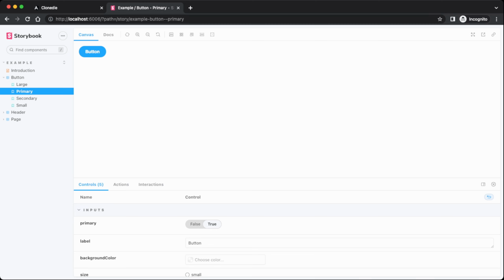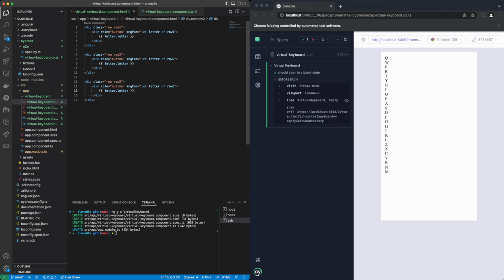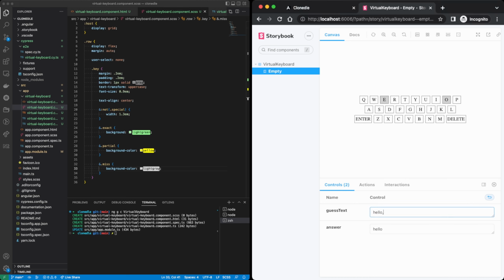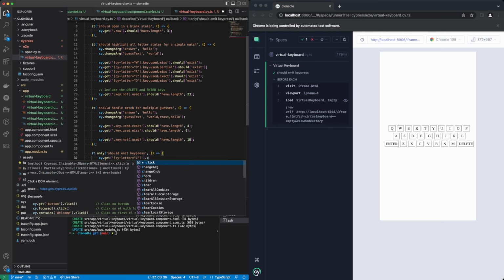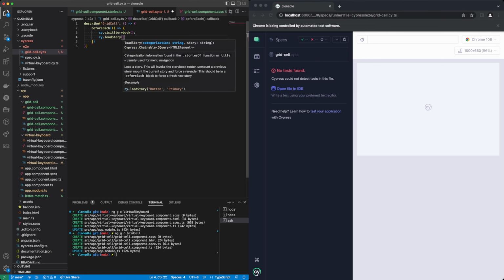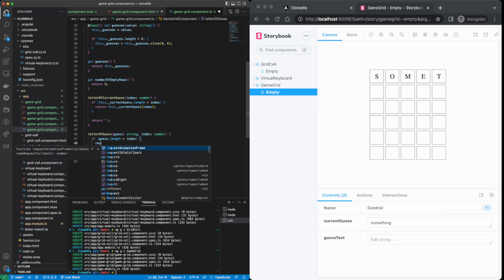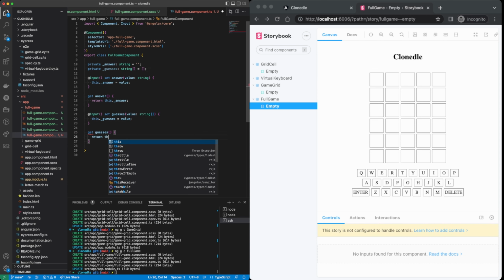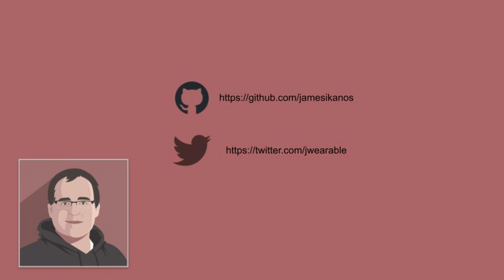Testing isn’t boring. How I built a Wordle clone using Angular, Cypress and Storybook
Coding tutorials tend to be code-centric. To ensure that your app won't break if you make a change in the future, you should have a thorough test suite before you start writing production code.

We will demonstrate how to create a Wordle clone in this video. Additionally, in order to create the best app, we'll make sure to have a comprehensive test suite that follows component-driven architecture.

00:00 - Introduction
01:40 - Setting up Environment
05:42 - Virtual Keyboard component
29:15 - Grid Cell component
38:22 - Game Grid component
49:25 - Full Game component
58:45 - Wrapping Up